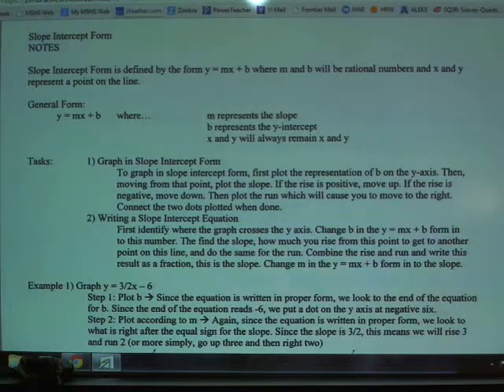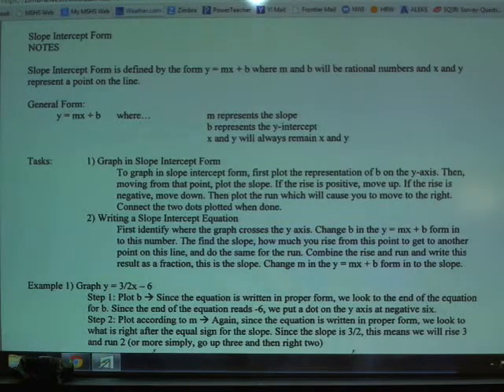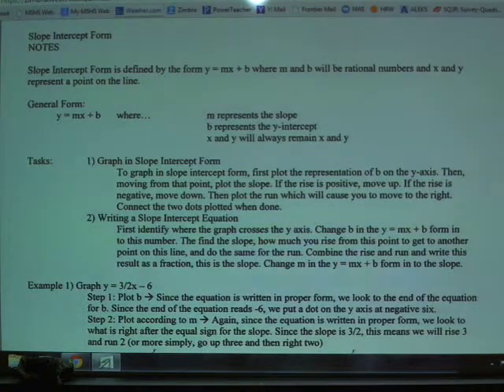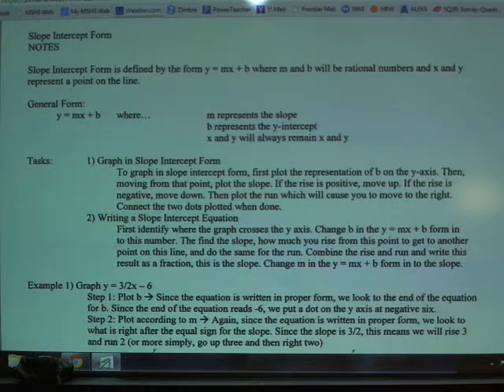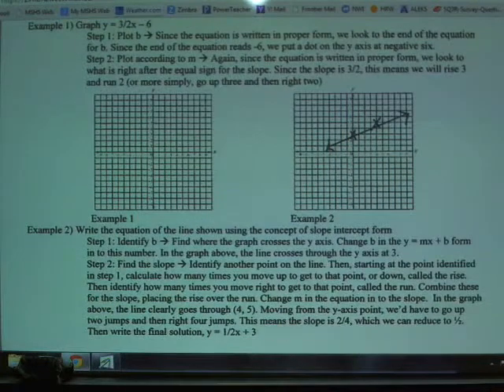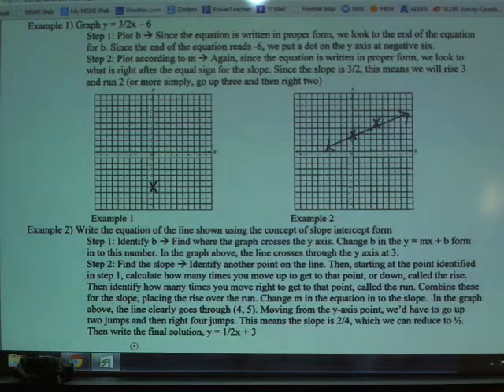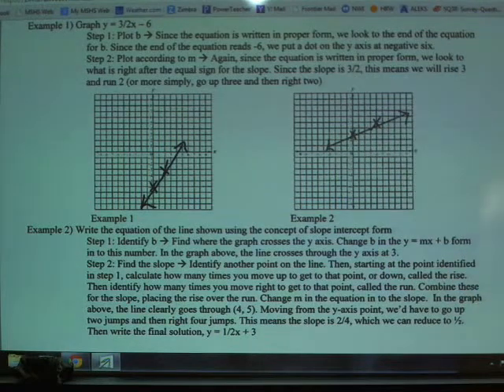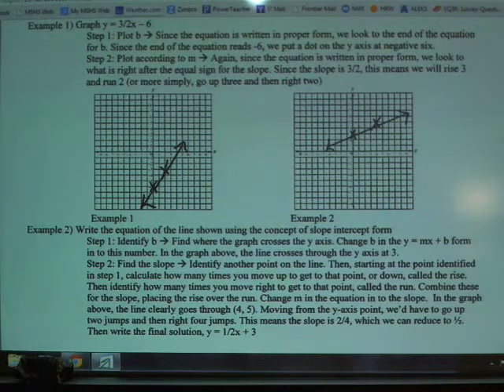Notes - Eighth Grade - Slope Intercept Form - Part A